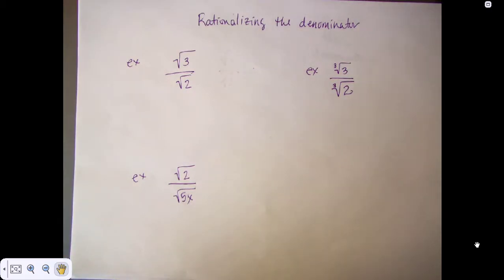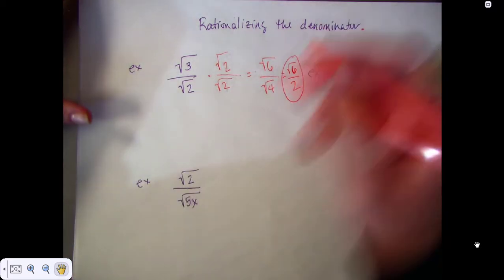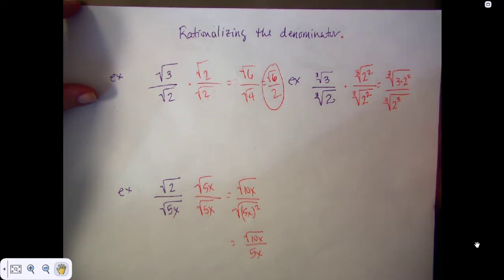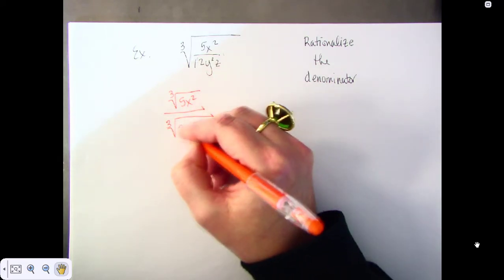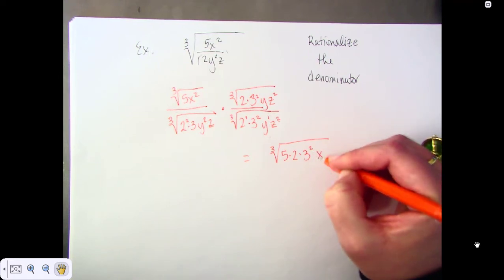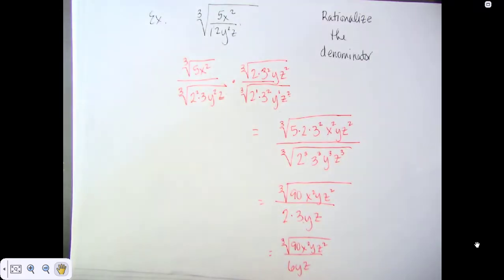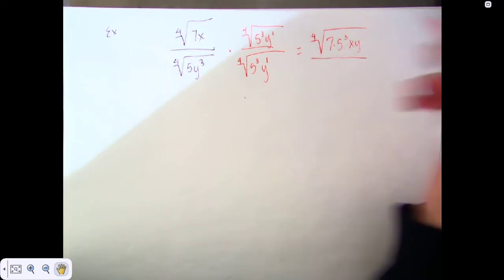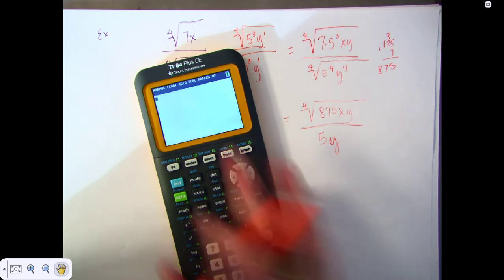6.2 Part 2 Rationalizing the denominator